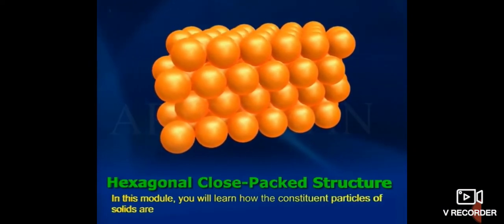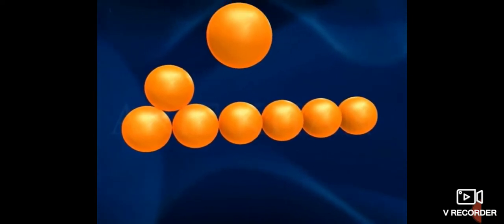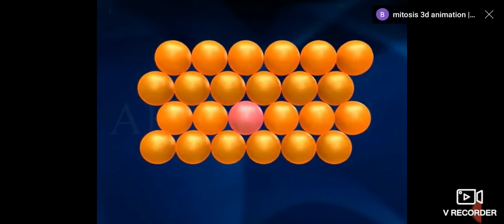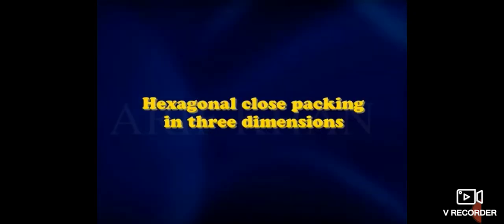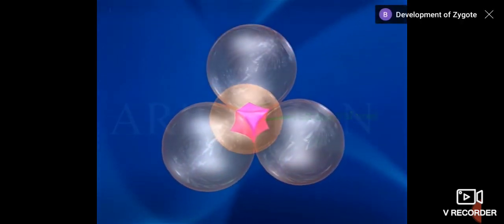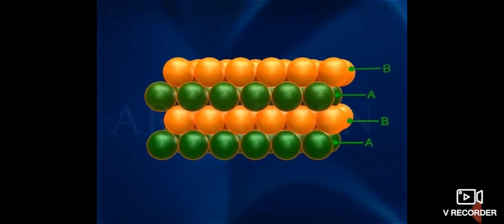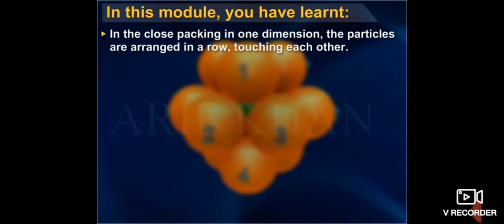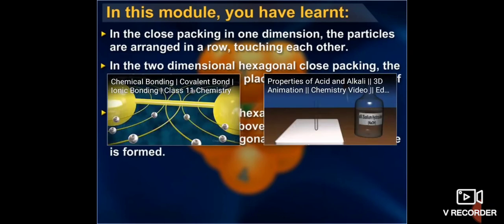April 20, 2022